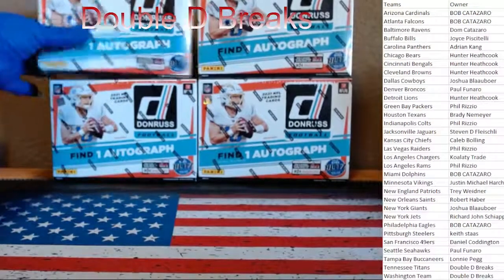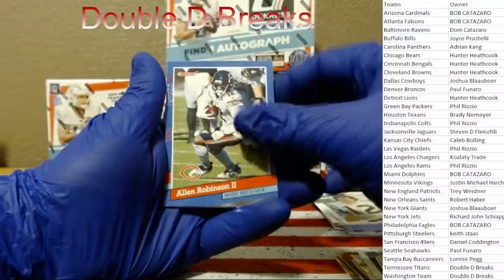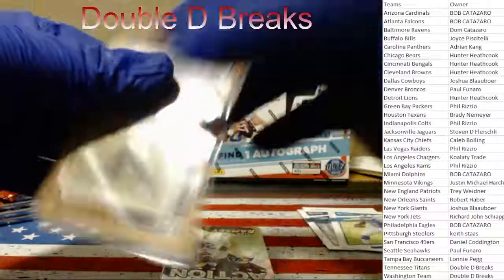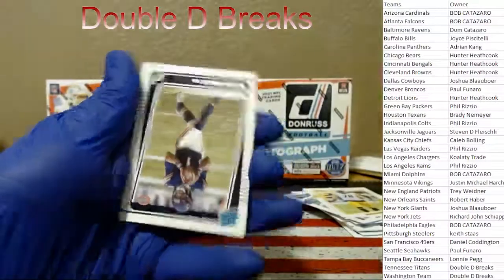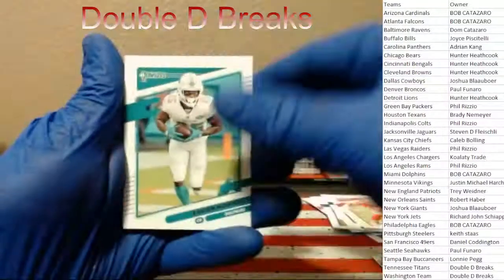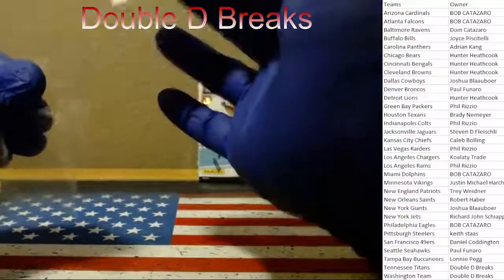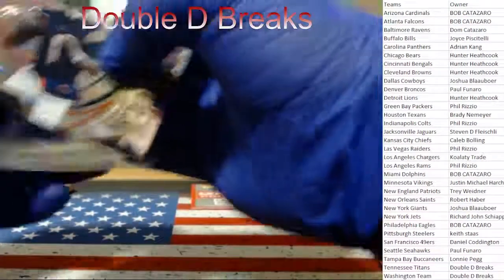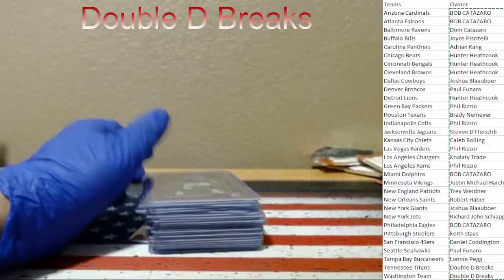2021 NFL Panini Donruss 4 Mega Box Break Ebay # 85